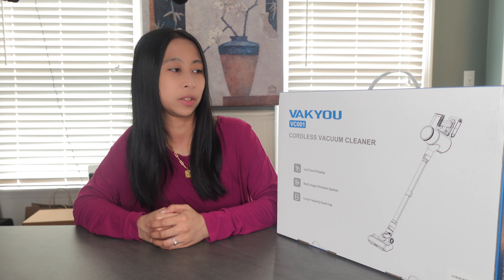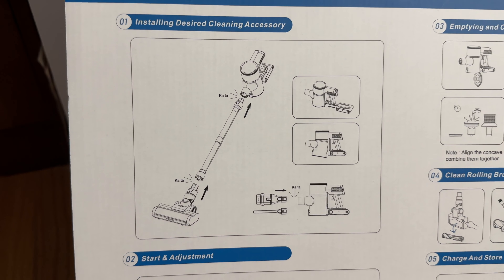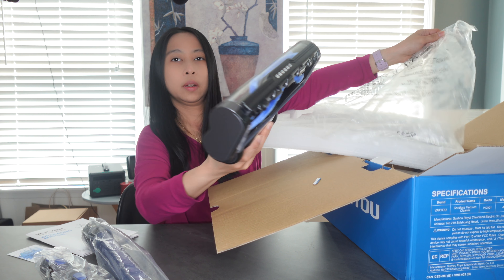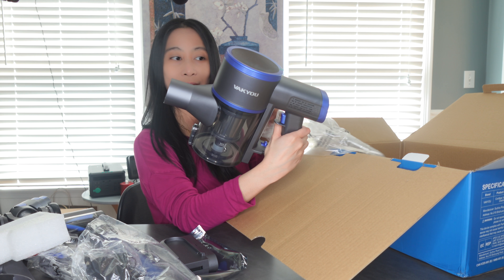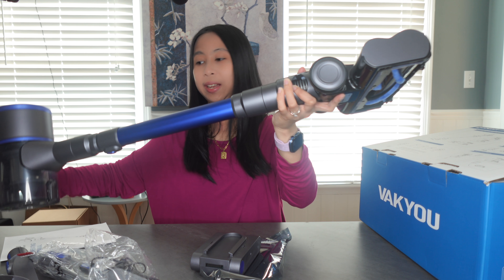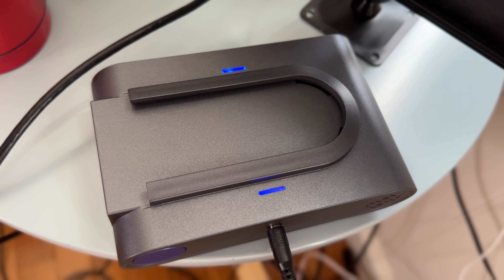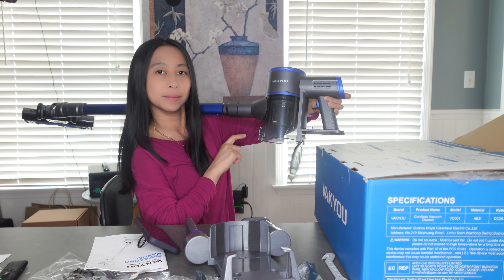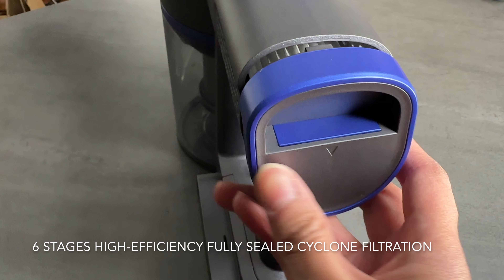VAKYOU Best Cordless Vacuum 55min Battery, Touchscreen 400W LED Lights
Unboxing, assembling & reviewing this VAKYOU VC001 Cordless Vacuum Cleaner, 33Kpa Brushless Motor Stick Vacuum with LED Screen 400W Vacuum Cleaner 7 * 2500mAh Rechargeable Lightweight Handheld Vacuum 55mins Runtime for Hard Floor Car Pet. *AMAZON

0:00 Unboxing
2:26 First impression
2:34 Assembly
3:08 Adjustable Tube
3:19 Battery
4:01 Wall Mount
4:35 How to empty the dustbin
4:42 Clean the filter
5:32 6-Stage Filtration
5:36 Power Button
5:42 Maintenance
6:05 Review

🌟 LIGHTING 🌟
*Neewer 18-inch Ring Light
*12-inch Ring Light

🌟 ADAPTERS 🌟
*GoPro Tripod Mount Adapter
*iPad Tripod Mount Adapter

Nov 09, 2022: 1M Views Milestone